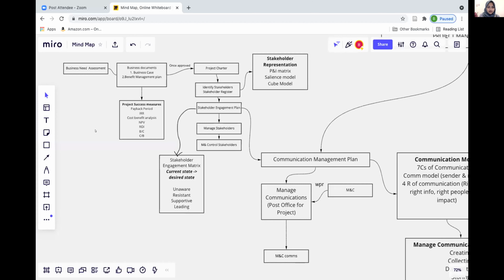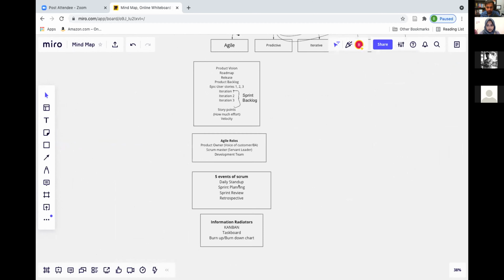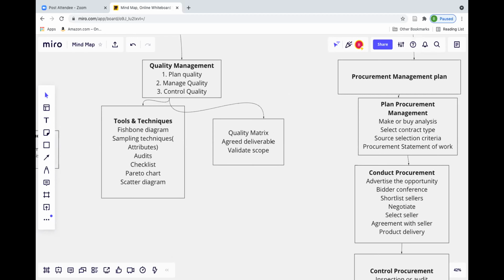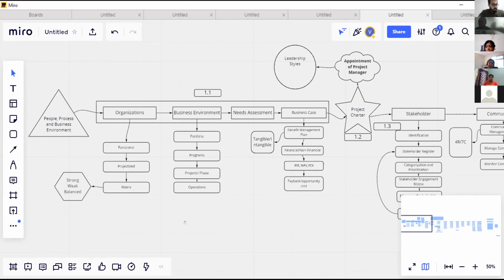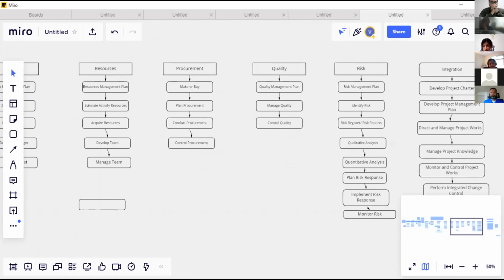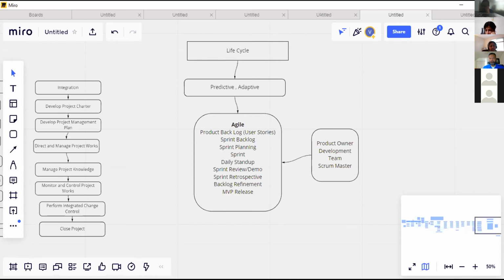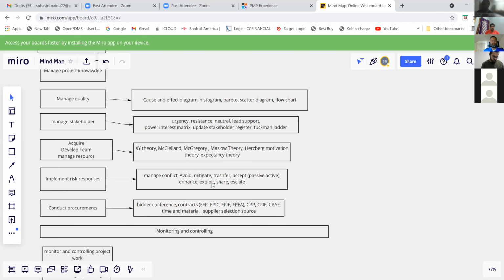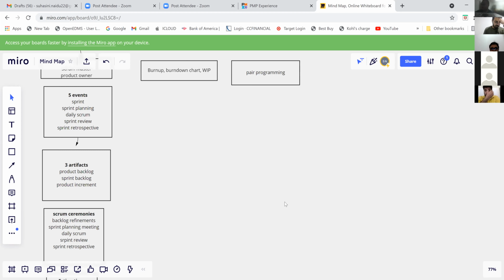Final Activity of Batch 12 | PMP Mindmap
— Amer In this Video, Batch 12 makes mindmap of entire PMP and explain the PMP in their words. Please note all of them are new to PMP. Just after going through my training Program they made this mindmap.

If you want to earn your PMP® certification Register now for Next Batch Starting on 15 Oct 2021.